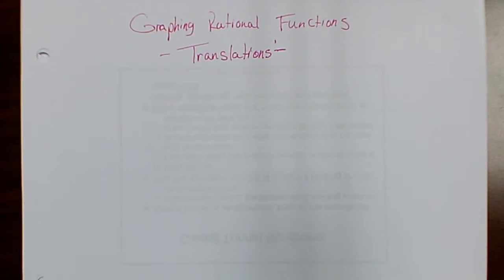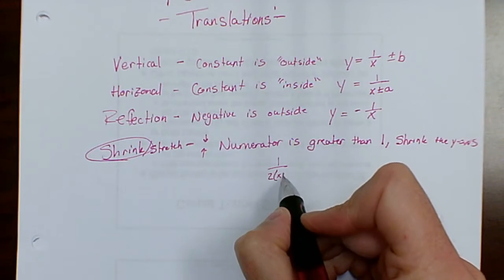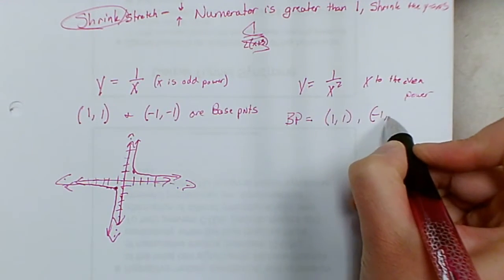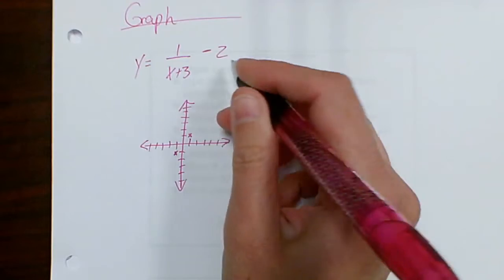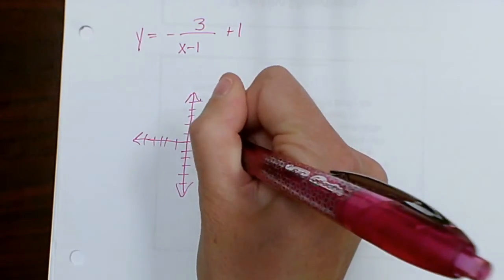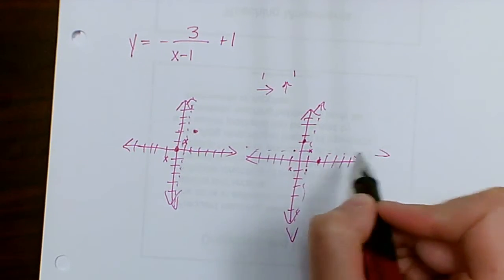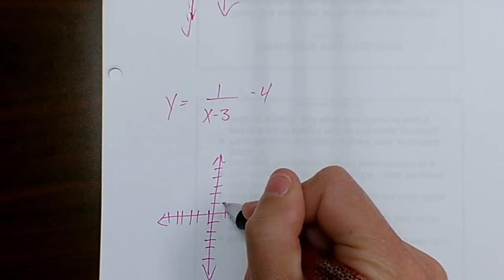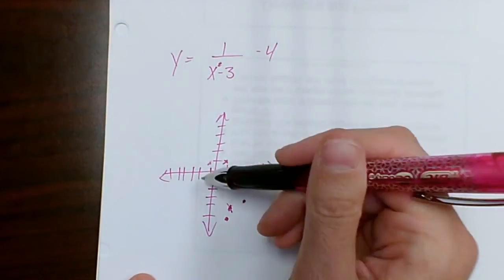Rational Functions Translation Method